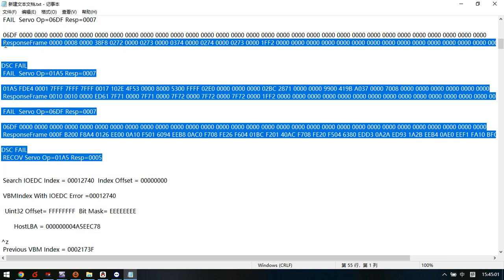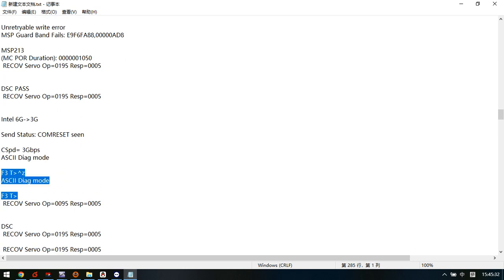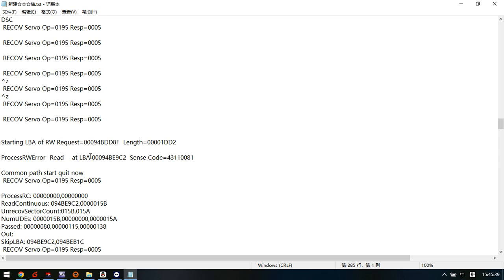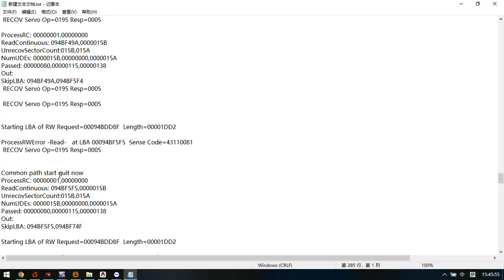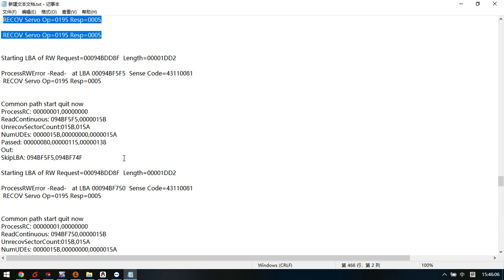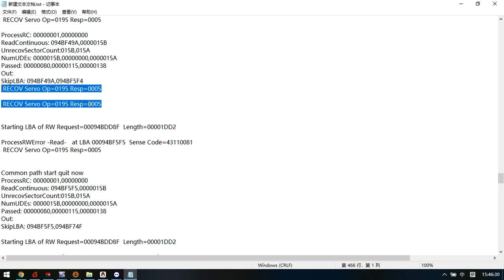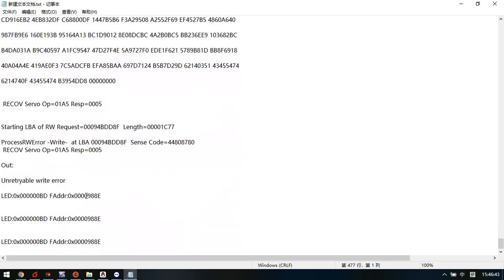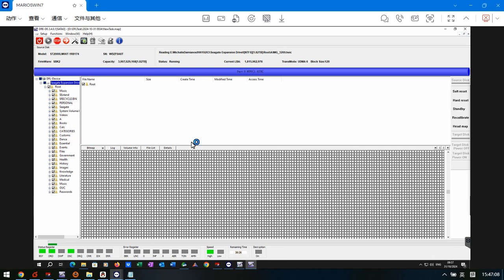ST2000LM007 RECOV Servo Op 0195 Resp 0005 LED Data Recovery Steps